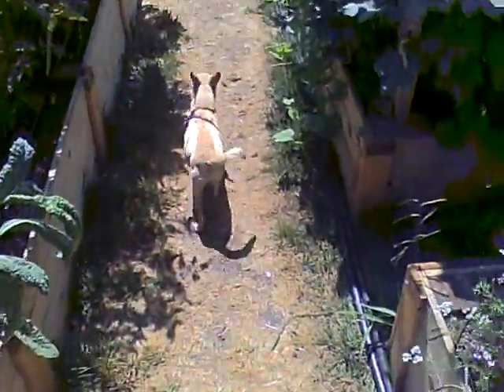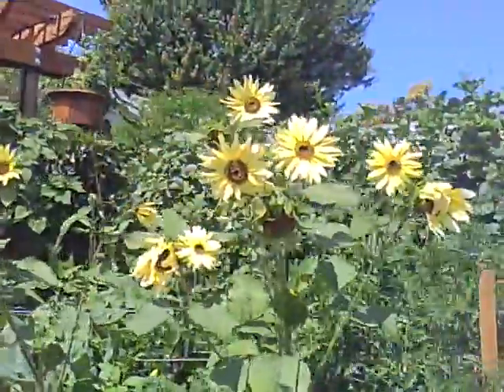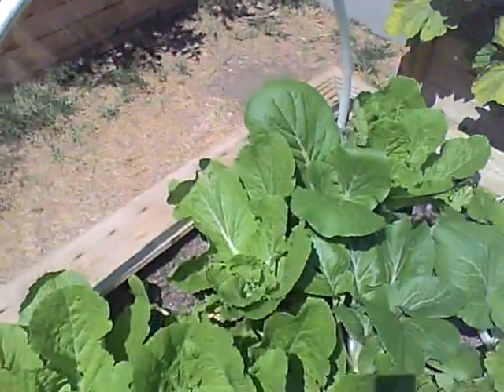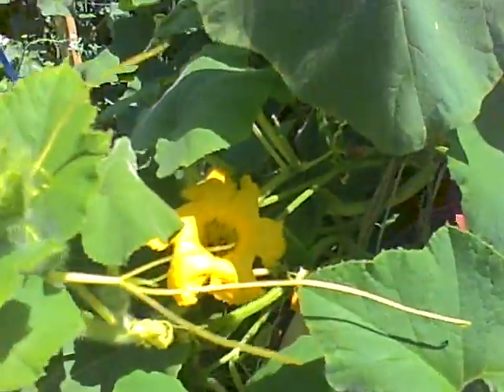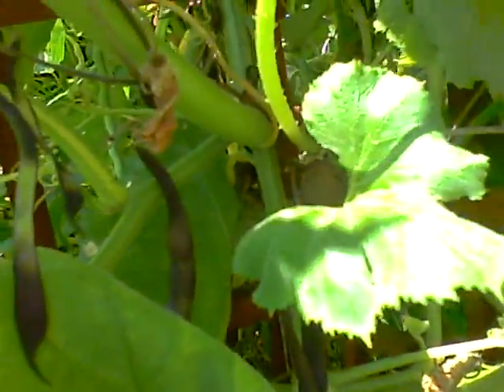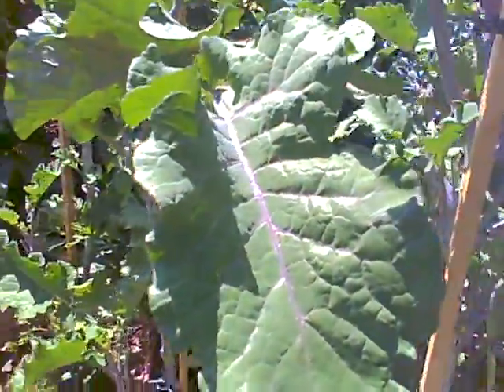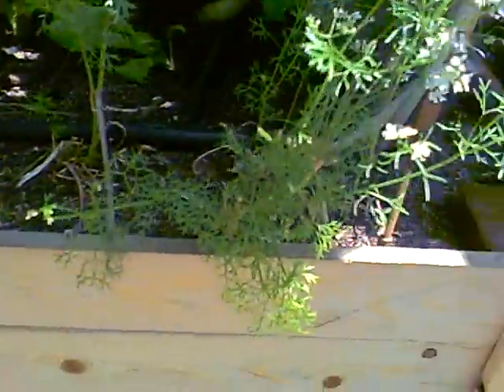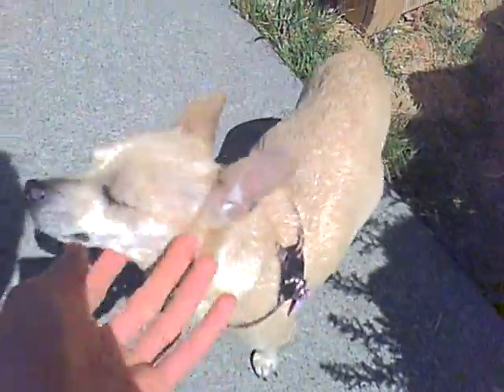the organic vegetable garden update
be patient, after the pup has quieted, novalee gives a full tour of the amazing organic garden with all its edibles